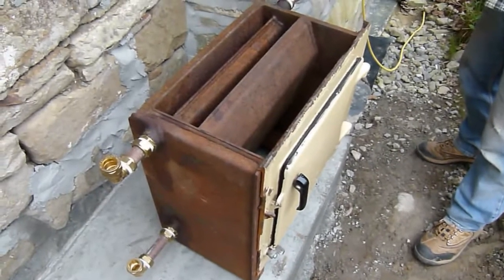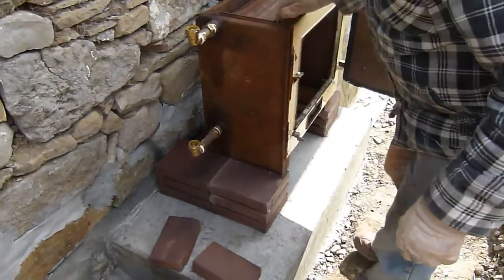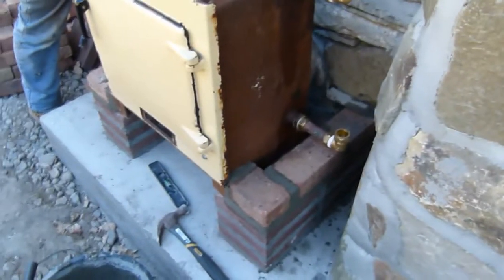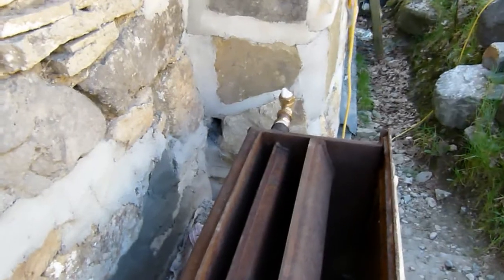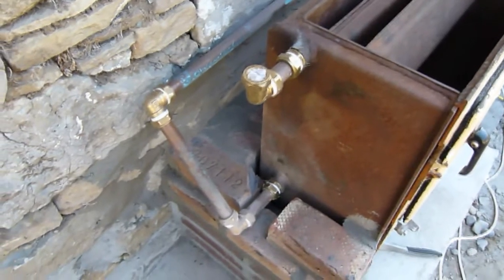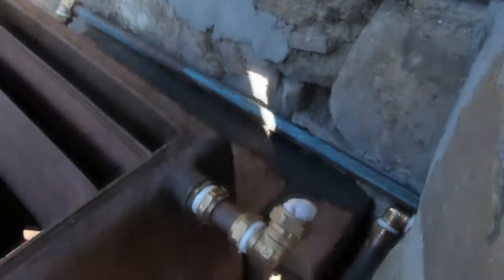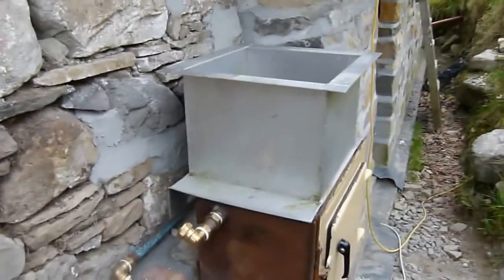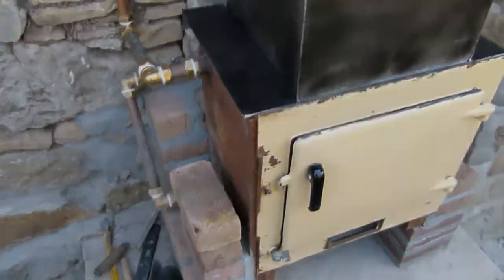DIY Central Heating Part 1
The first in two videos of Garth making his DIY Central Heating System.

It will be wood-fired and uses an outside back-boiler with copper pipes going to a copper boiler. Several radiators are planned but will be installed later.